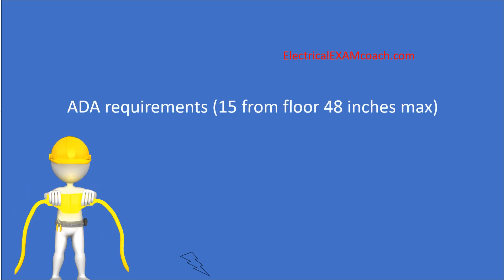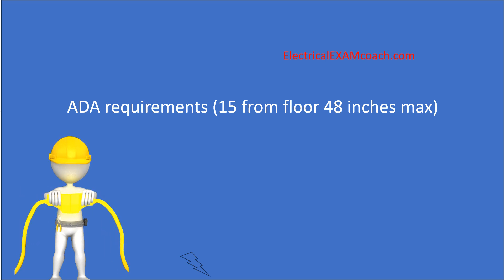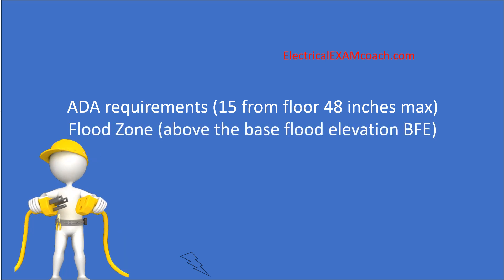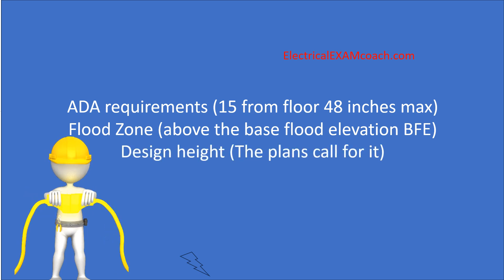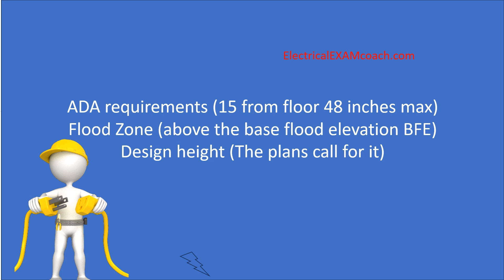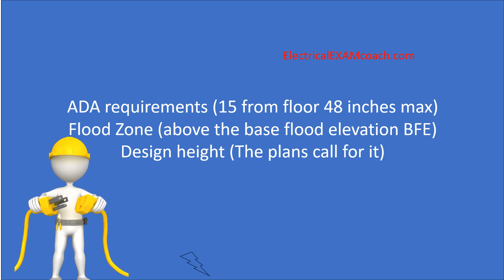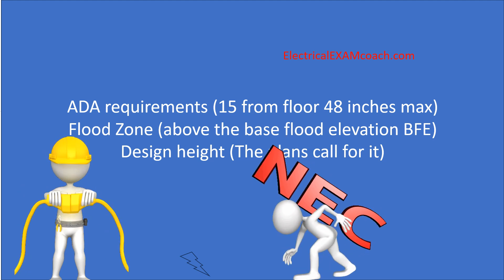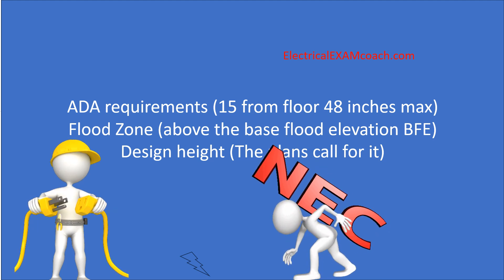#193 Electrical Question of the Day Minimum Receptacle Height NEC